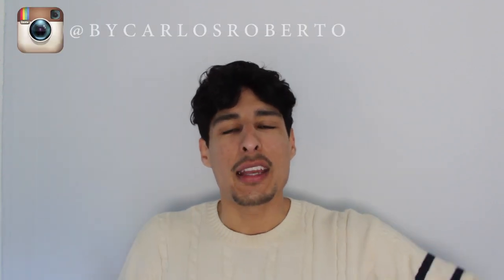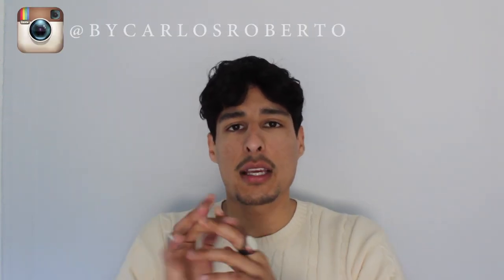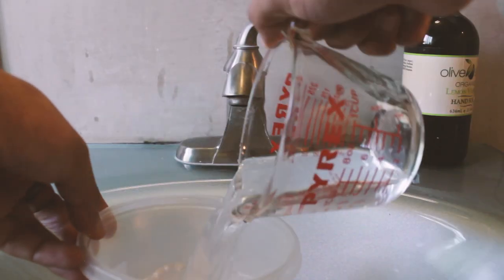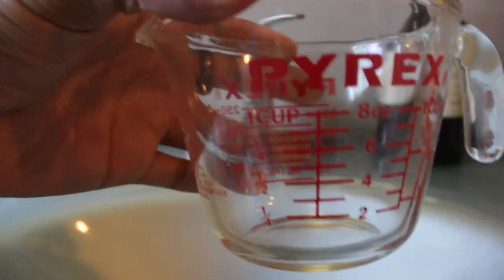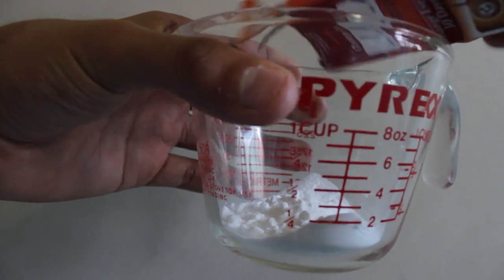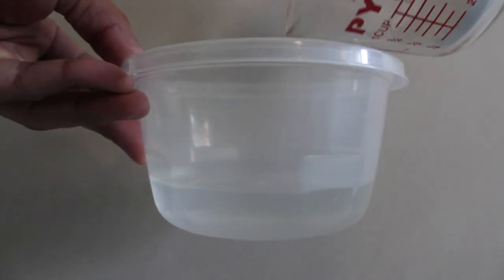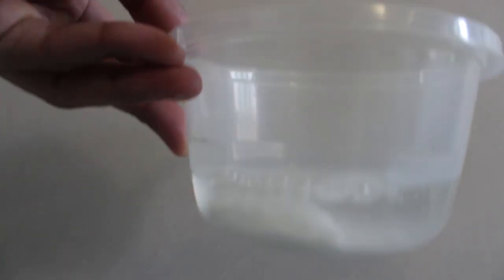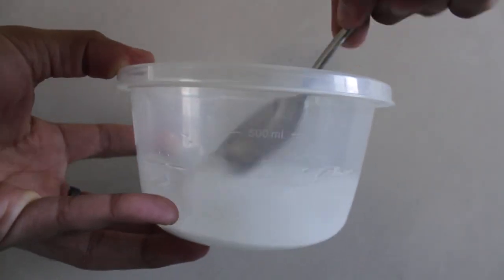5 Hair Hacks | Hair Growth and Frizz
Today I made you all a video on the top 5 hair hacks. This video contains how to get rid of dandruff,  promote Hair Growth,  get rid of Frizz and Fly-Away Hairs. Also CO-WASHING!

 Check out the hacks and go check them out!

Alcohol Free Serum